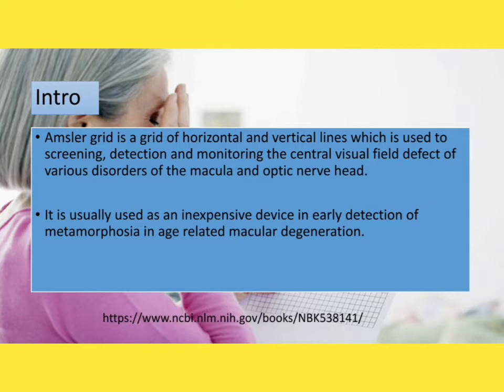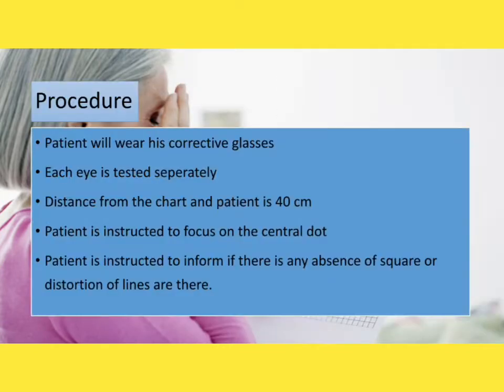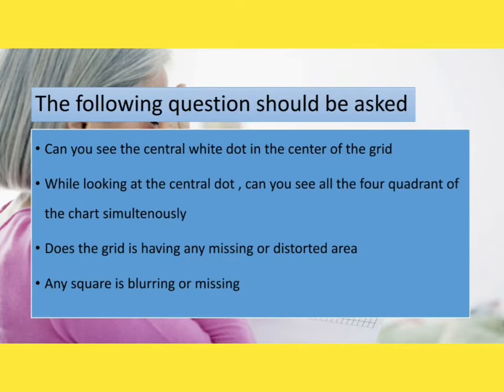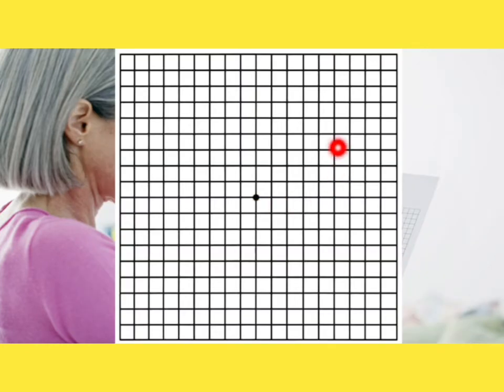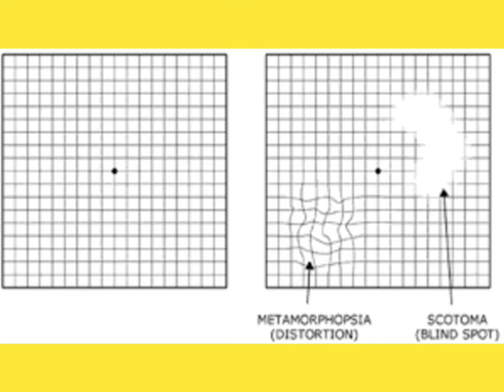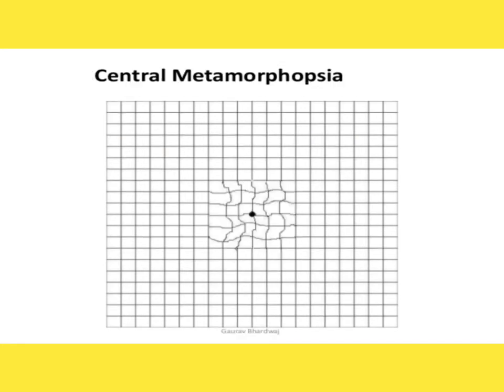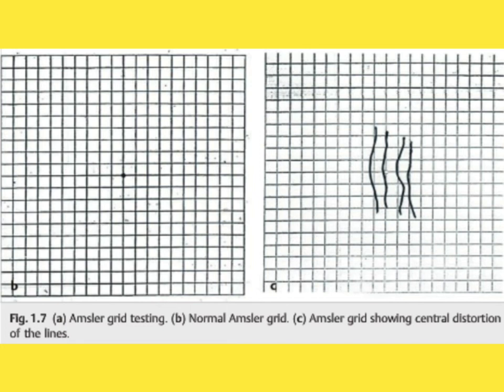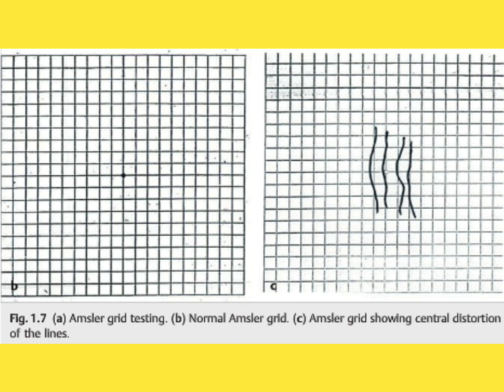Amsler grid test simplified